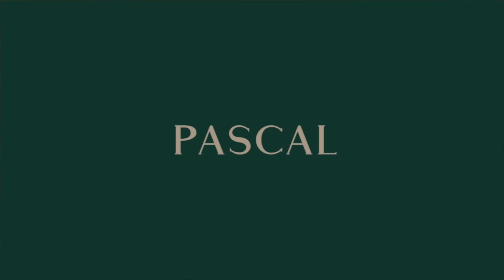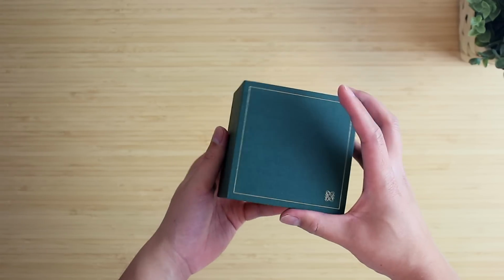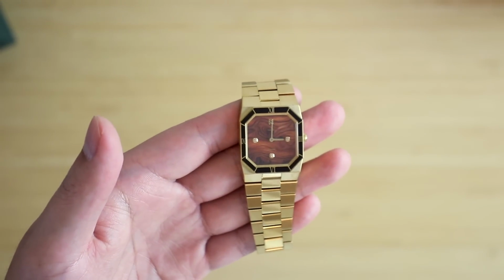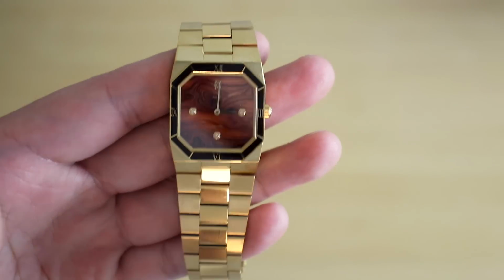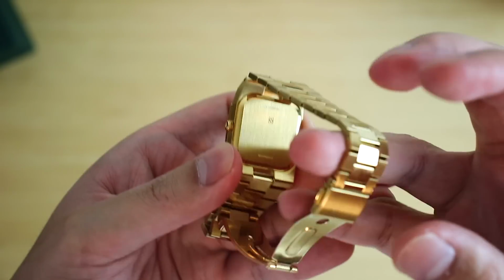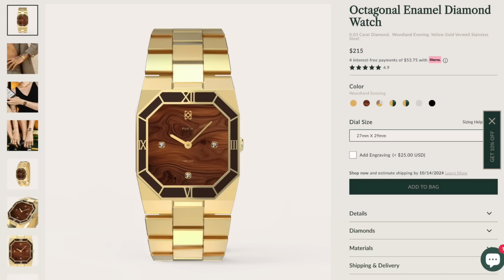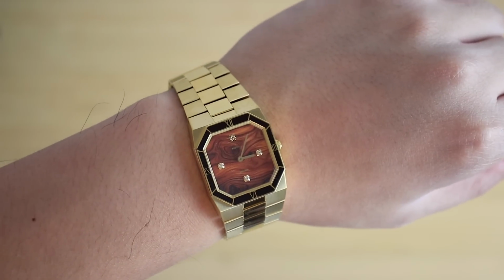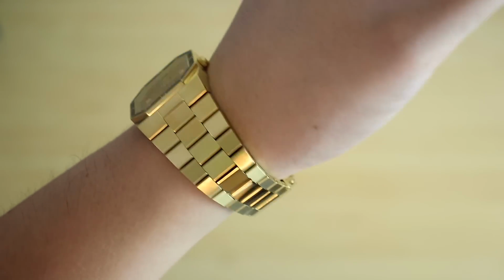Lab Grown Diamond Watch Unboxing & Review - Affordable Men‘s Luxury Watch From Pascal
In this video, I’m unboxing and reviewing the stunning Octagonal Enamel Diamond Watch from Pascal, in the elegant Woodland Evening colorway. 🕰️✨ This timepiece combines classic design with modern flair, featuring a wood grain dial, enamel bezel, and lab-grown diamonds that add just the right touch of luxury.

With a gold octagonal case and high-quality quartz movement, it’s perfect for anyone looking for a versatile watch that fits both casual and formal occasions. Plus, it’s priced at just $215, making it an accessible luxury option.